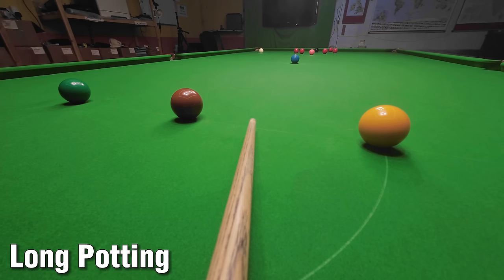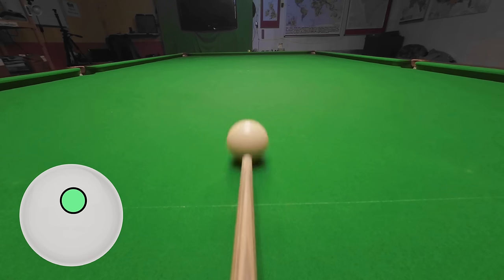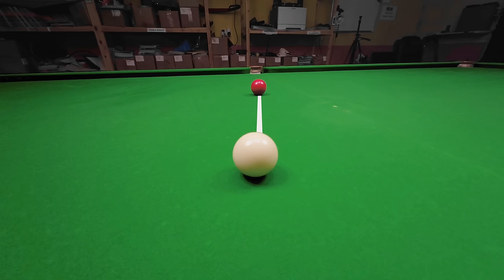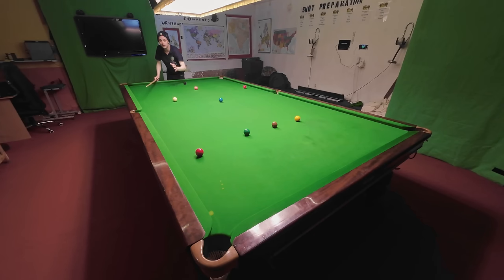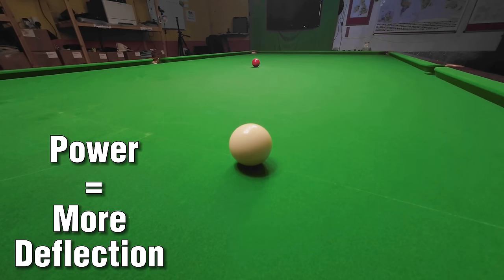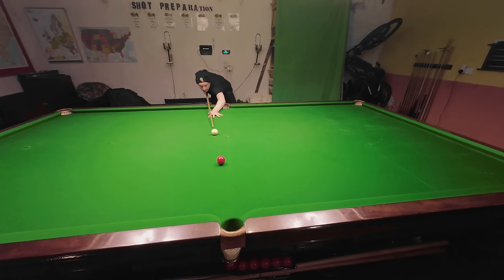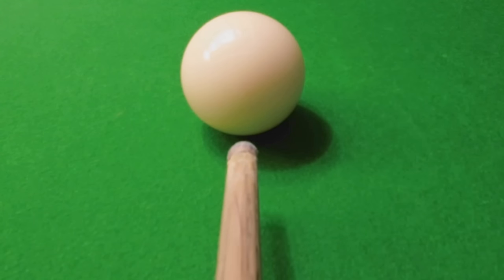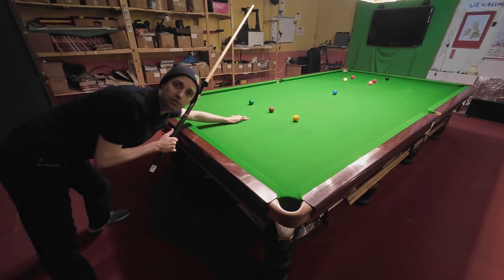Snooker Secrets Long Shot Tips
Snooker Long Shot Tips and Snooker Aiming Technique For Long Snooker Shots. Snooker Long Potting And Aiming With Sidespin Break From Life explains the Secrets to improving your long potting. How to line these shots up and play better Snooker

00:00 Snooker Long Shot Tips
3:00 Snooker Power
5:34 Snooker Aiming
6:16 Snooker Posture
6:49 Snooker Timing
7:45 Snooker Shot Selection
8:13 Snooker Cue Ball Control